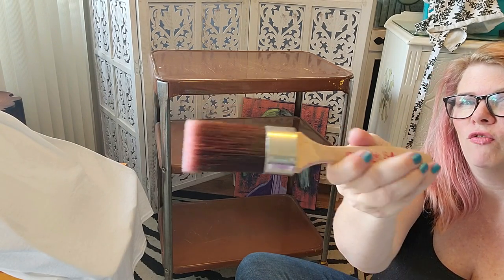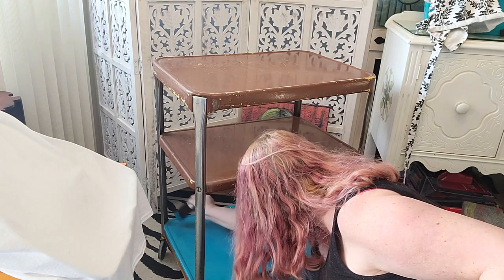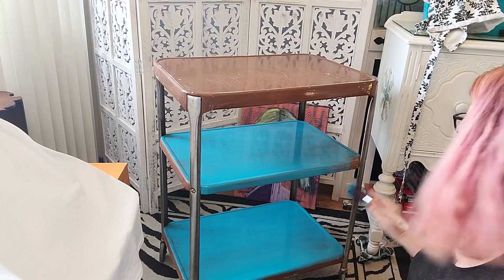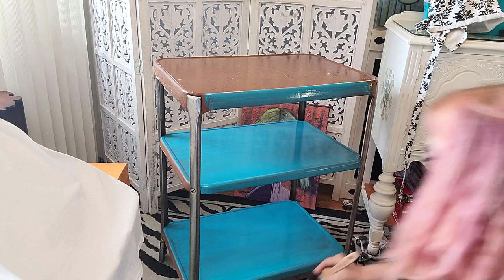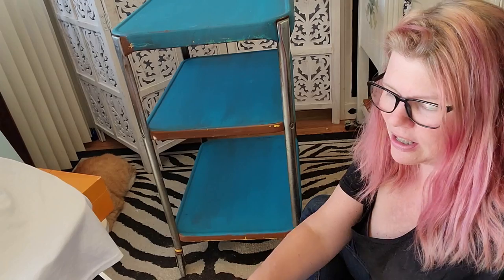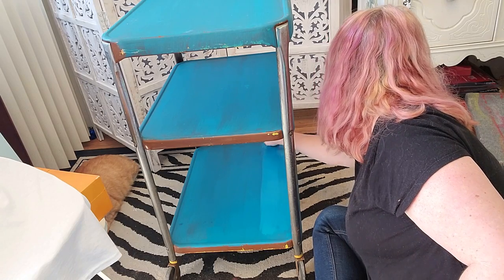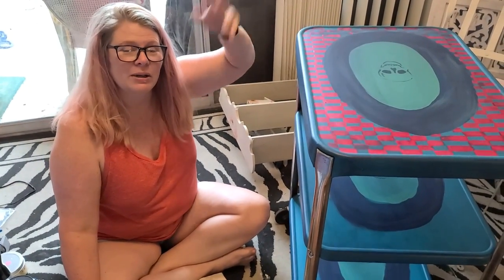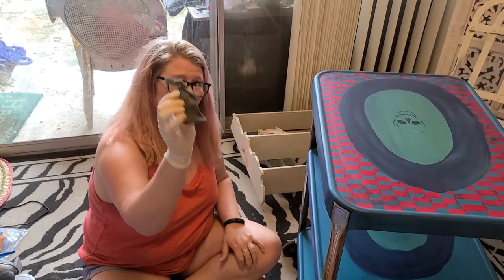Upcycle Vintage Bar Cart with Skulls by Removing Rust and Painting and Sealing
Thank you for supporting our family owned & operated business in Tallahassee Florida Shop with the links on the top of the page.

This was a fun upcycle. There was a month gap between the first coats painted and finishing it off due to Covid-19. I used Dixie Belle Paints and Sealers. I fell in love with using BarKeeper's Friend instead of W9 on this project. Try it!